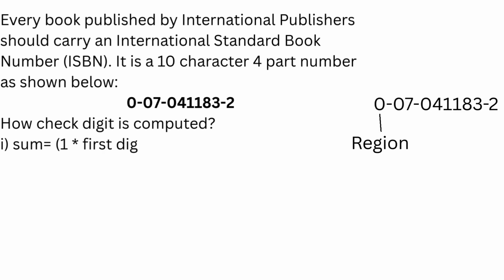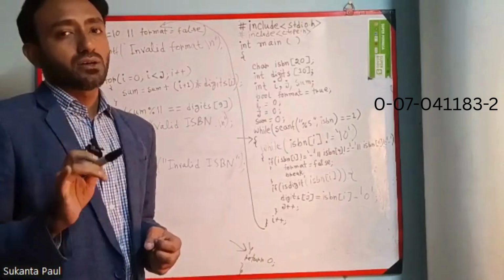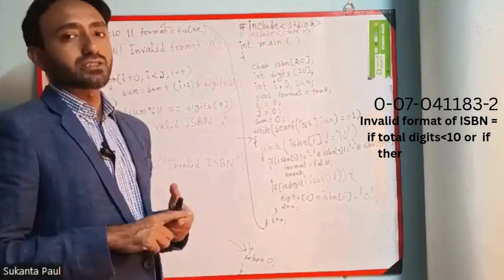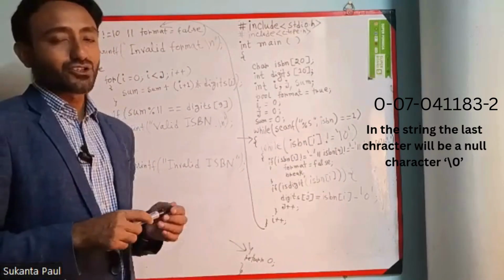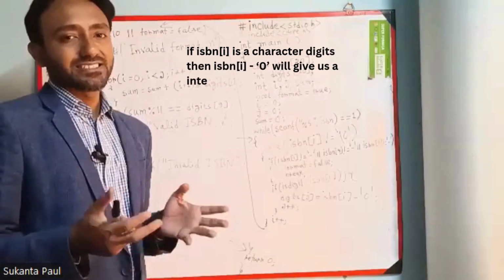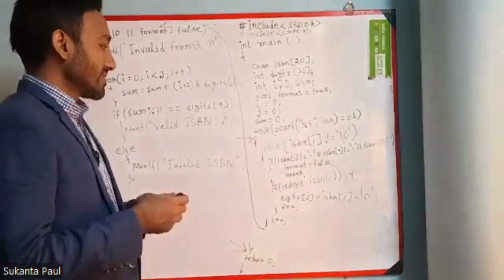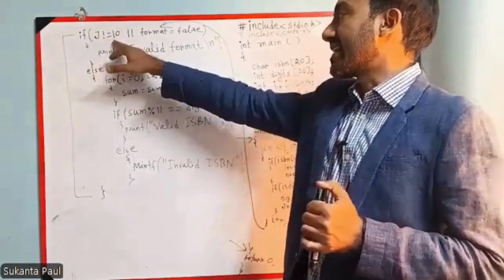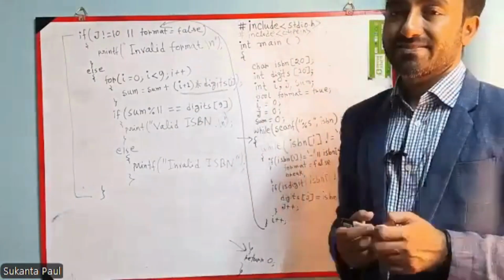Book ISBN Validation | Smart Logic in C💡 Unlock Knowledge | Tech & AI Tutorials | Sukanta Paul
Every book published by International Publishers should carry an International Standard Book Number (ISBN). It is a 10 character 4 part number as shown below:
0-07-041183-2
How check digit is computed?
i) sum= (1 * first digit) + (2* second digit) + ( 3*third digit)+(4* forth digit) +(5*fifth digit)+(6*sixth digit)+(7*seventh digit)+(8*eighth digit)+(9*ninth digit)
ii) check digit=sum%11
Write a program that reads a given ISBN  number and checks whether it represents a valid ISBN.